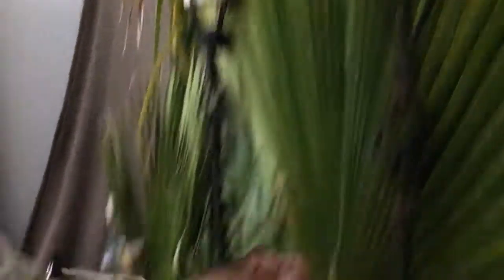Set upgrades for filming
One mans junk is another mans treasure!